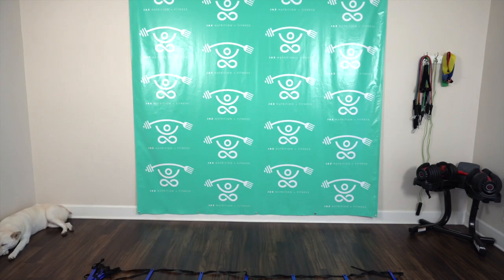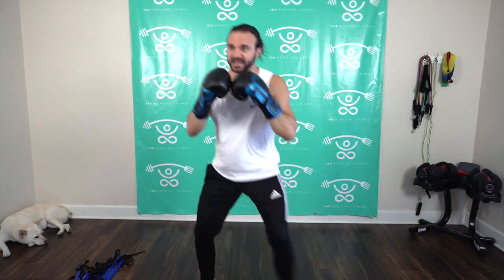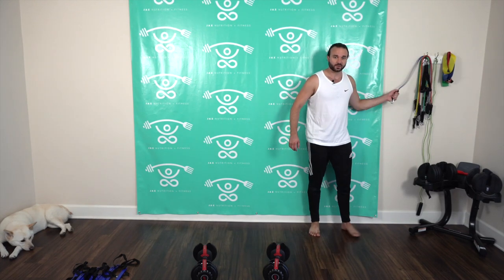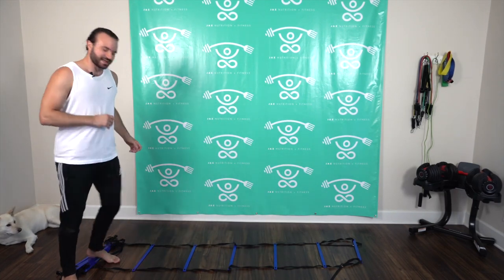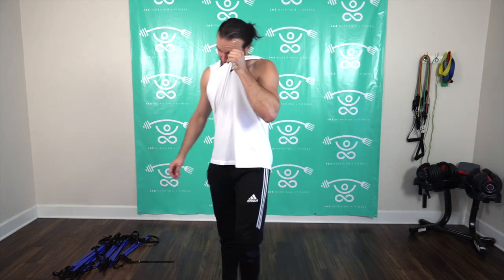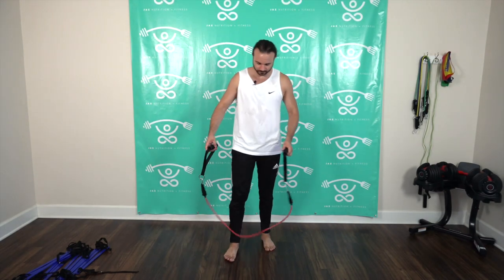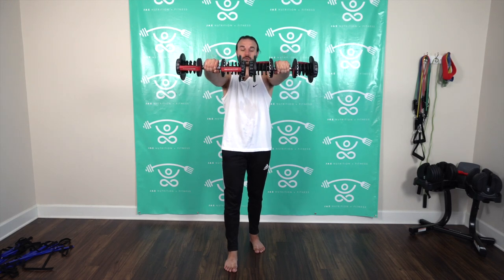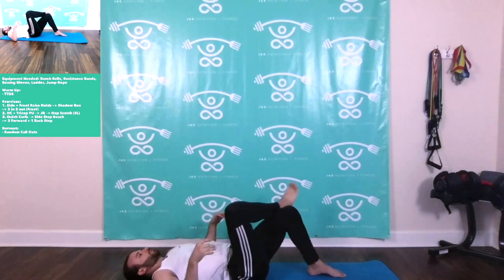JAZ it Up Ep. 108 | Arms, Cardio, & Agility Workout | 60 Minutes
JAZ it Up is a circuit based HIIT series filmed on YouTube, Twitch, and Instagram Live. All fitness levels are welcome! Tune in and join the Jazzy Squad every Monday (1 hour) at 6pm Pacific!